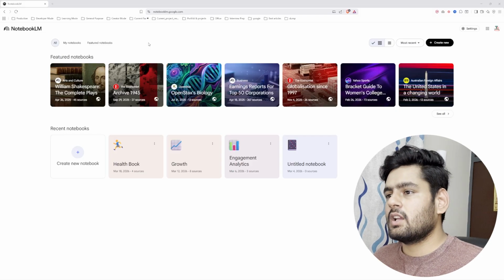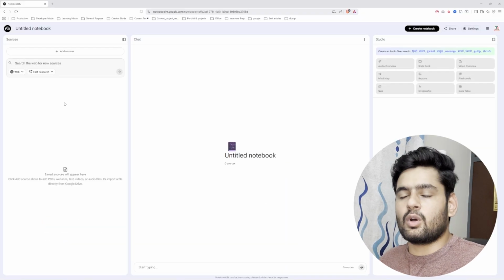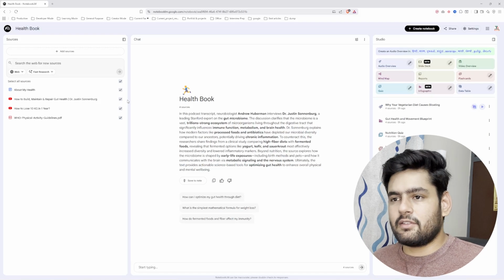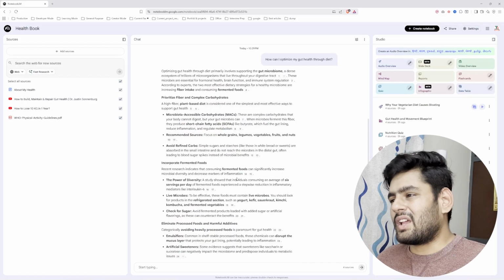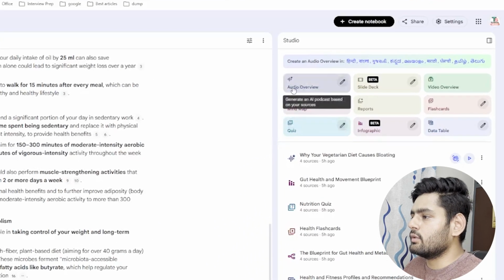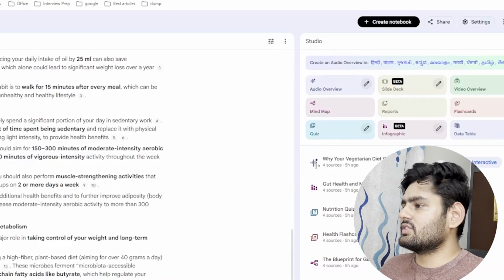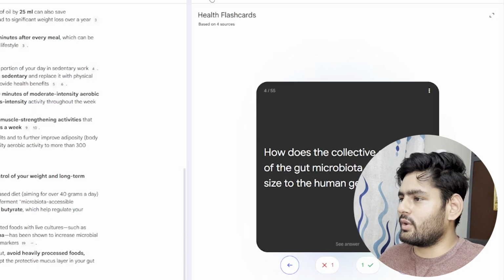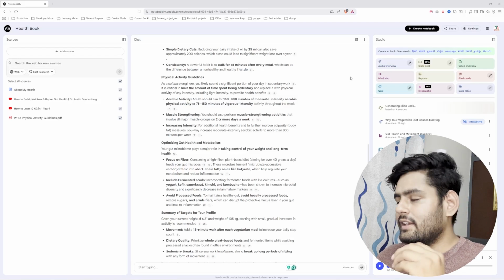Master 90% of NotebookLM in 9 Minutes (Complete Beginner Guide)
About Video -
This video is your complete guide to NotebookLM, covering everything you need to know about this powerful tool. I'll show you how to use NotebookLM, explore its various notebooklm use cases, and demonstrate its features and workflows effectively. Learn how this free ai tool can boost your ai productivity and simplify ai note taking. Happy to see you here!